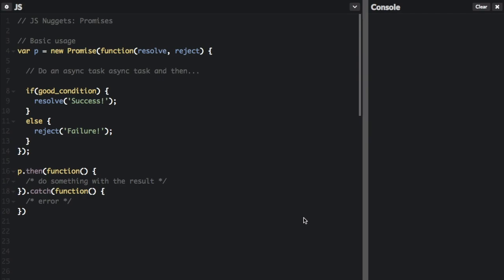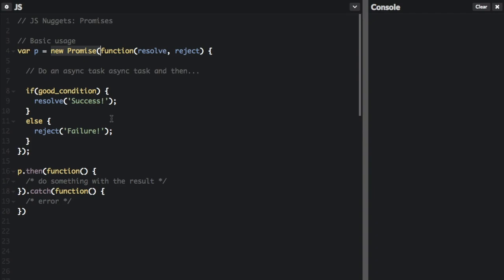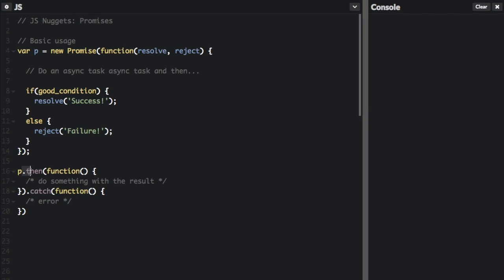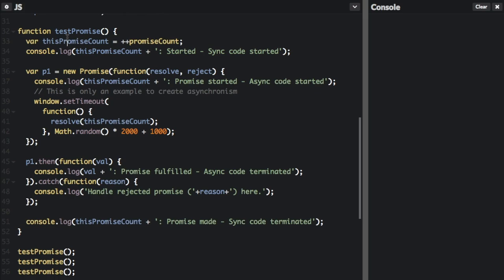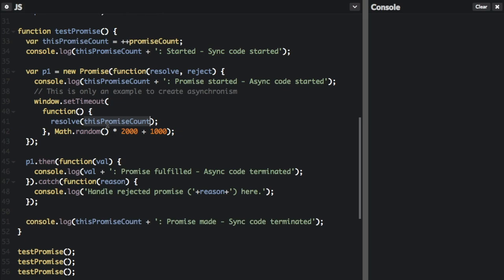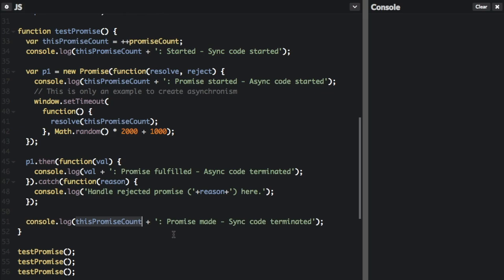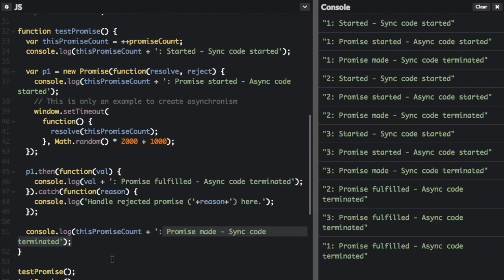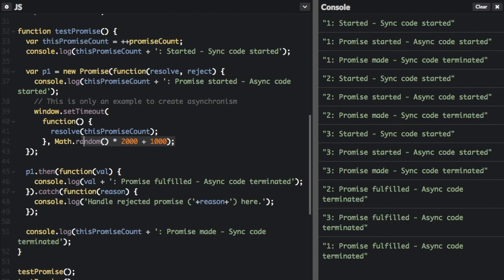Promises - Beau teaches JavaScript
A promise in JavaScript represents the eventual result of an asynchronous operation. Learn how they work in this video.